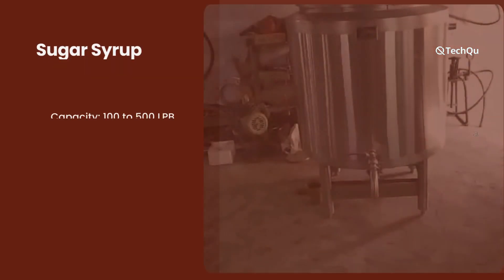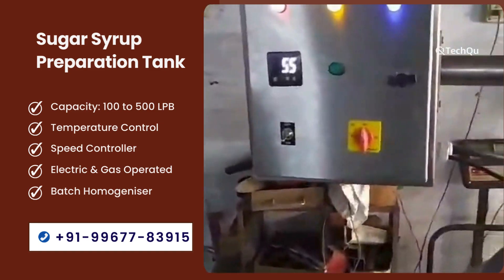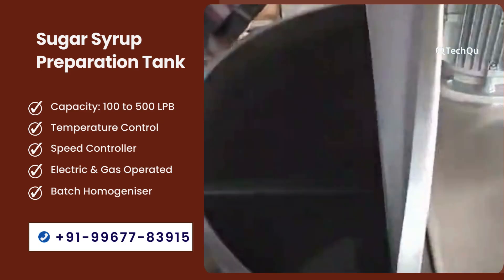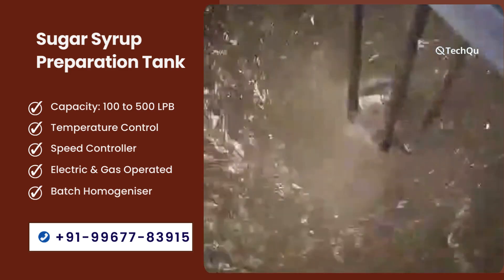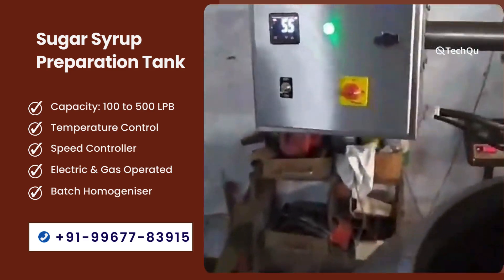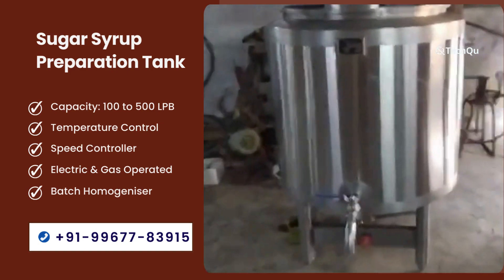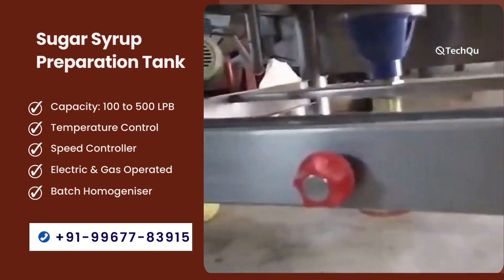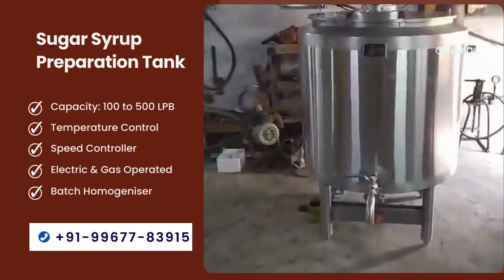Sugar Syrup Making Machine, how to make sugar syrup...?? | Sugar Syrup Preparation Tank 500 L,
Embark on a delectable journey as we take you behind the scenes of our state-of-the-art Sugar Syrup Preparation System Factory. 🍬🏭

Welcome to TechQu for Startup!

We're here to guide aspiring entrepreneurs on their journey to success. Our channel offers practical tips, strategies, and insights to help you start and grow your own business. Join us as we break down complex concepts, interview experts, and provide actionable advice.

TechQu is a reputed and professionally managed engineering organisation that provides complete end-to-end solutions for the setup of SME manufacturing business.

📍 Made in India | Exported Worldwid

Sugar Syrup Preparation Tank 500 L, Sugar Syrup Making Machine, how to make sugar syrup...??
sugar syrup making machine, sugar syrup making plant, sugar making equipment, liquid sugar syrup processing machine